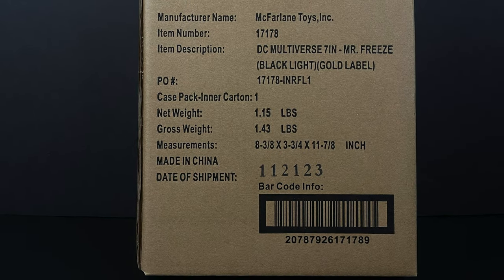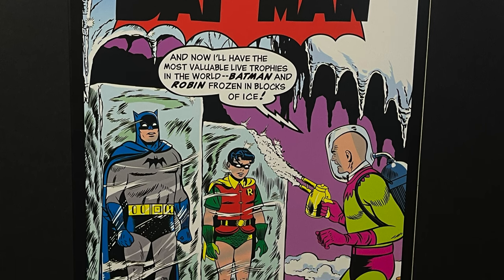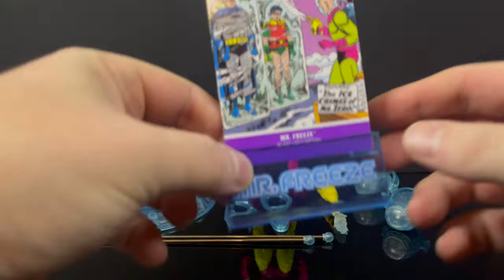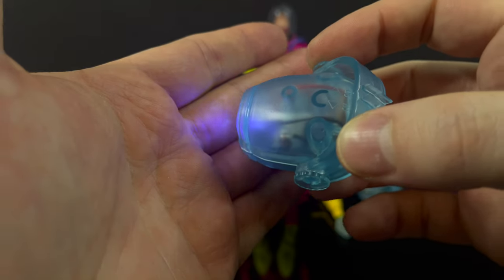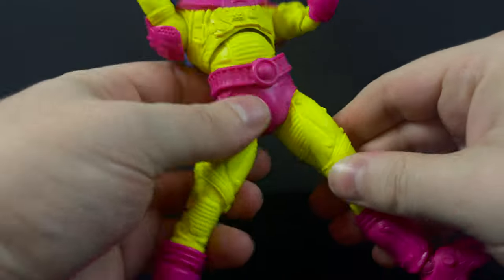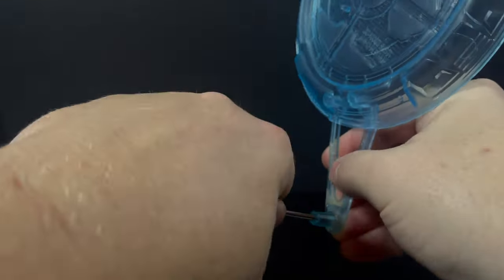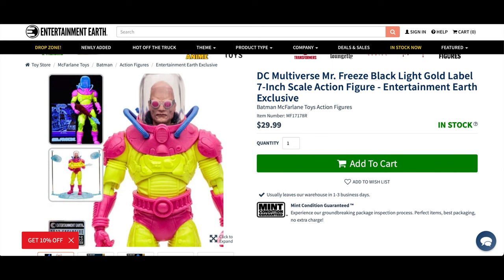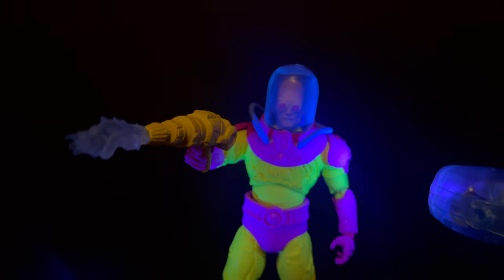2024 MR. ZERO | Entertainment Earth Gold Label Excl | McFarlane Toys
Join me for a deep dive look at the new MR. ZERO action figures from McFarlane Toys!

Grab one now off Entertainment Earth.